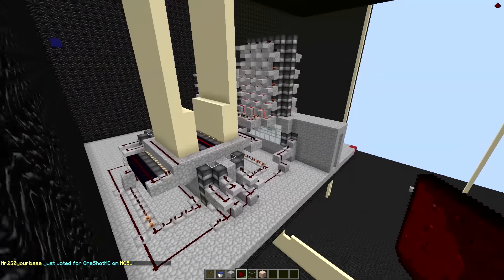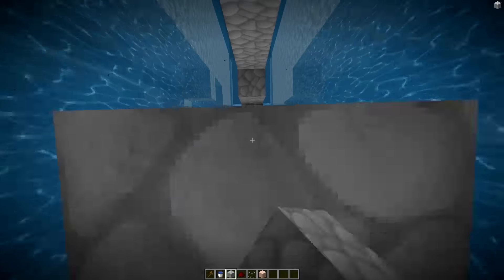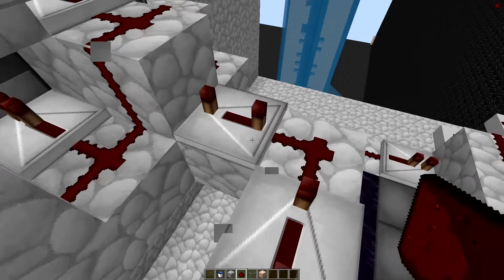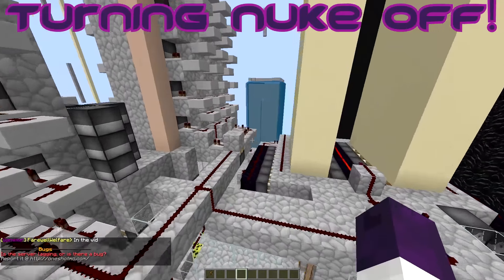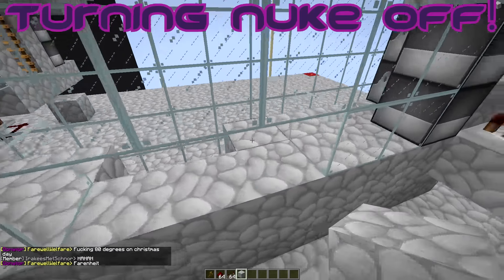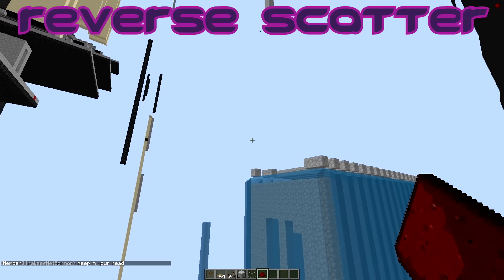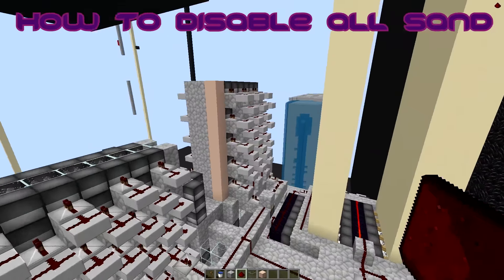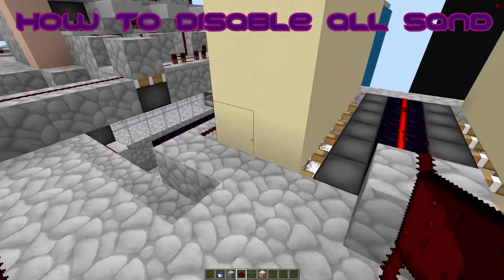60 Stacker, AUTO NUKE - Dual Comp, 1 Push. "Order Of Entities"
MODS I USE:
1.8 Optifine
1.8 Forge
1.8 Liteloader
1.8 LunatriusCore
1.8 bspkrsCore
1.8 Schematica
1.8 StatuseffectHUD
1.8 ArmorStatusHUD
1.8 Light updater
1.8 Voxel MiniMap (No radar)